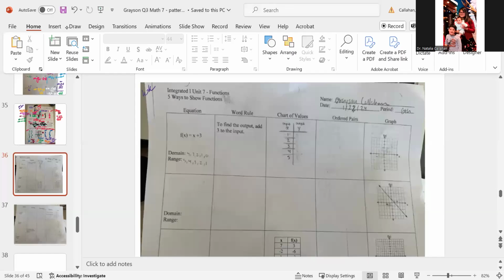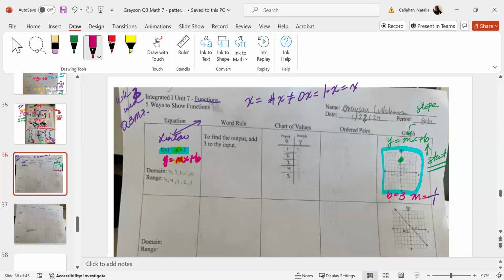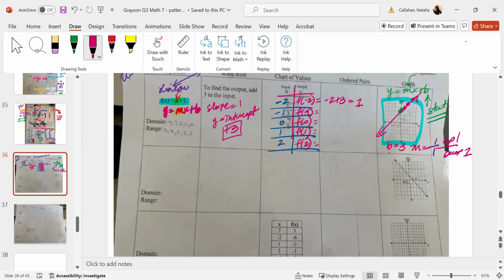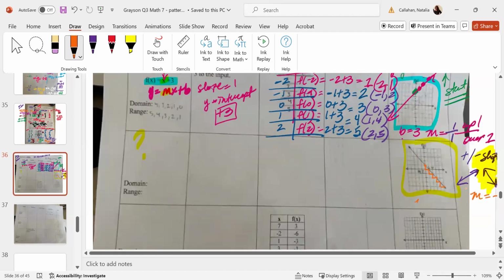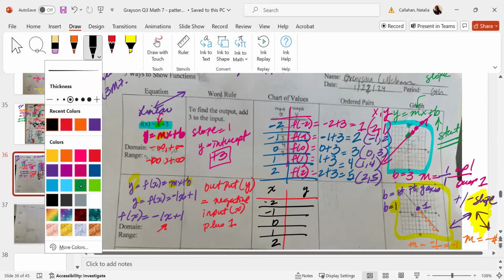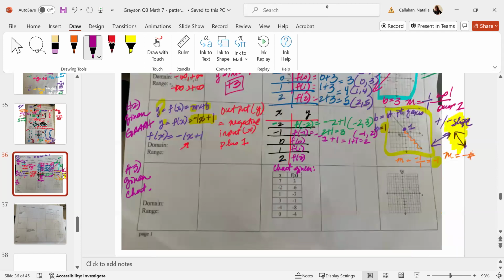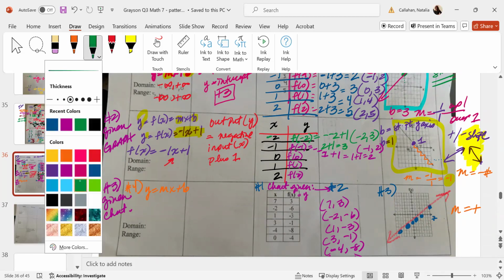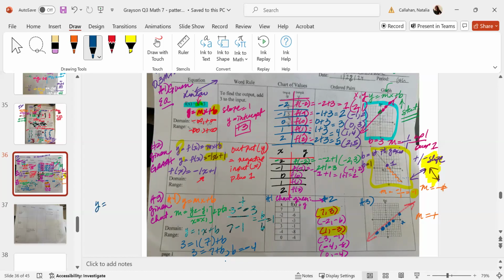Week3WedQ3Math7 5 ways to show function part1